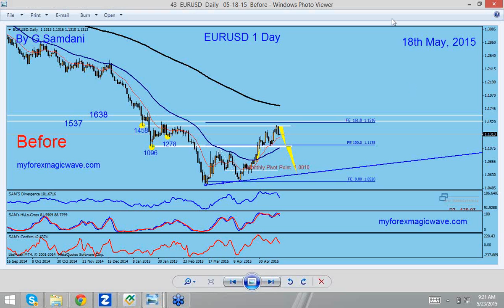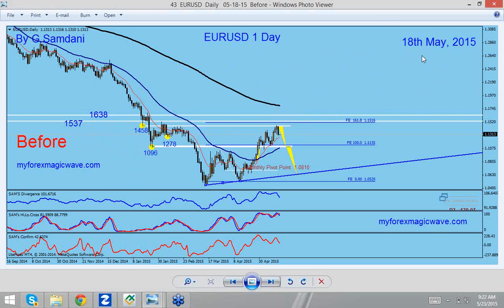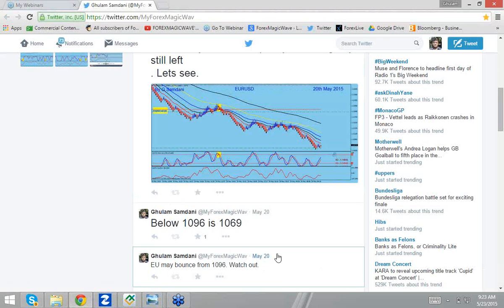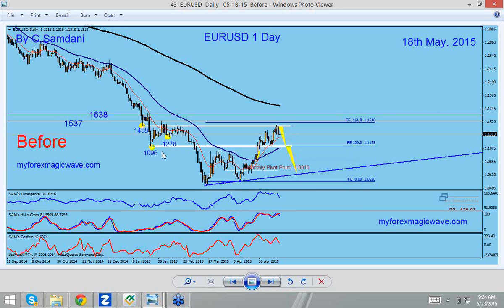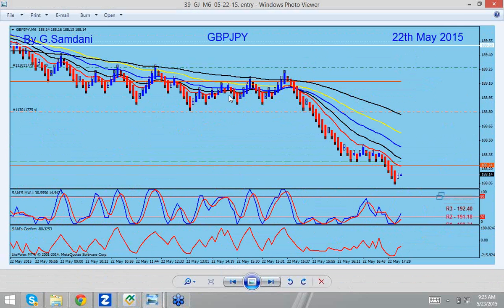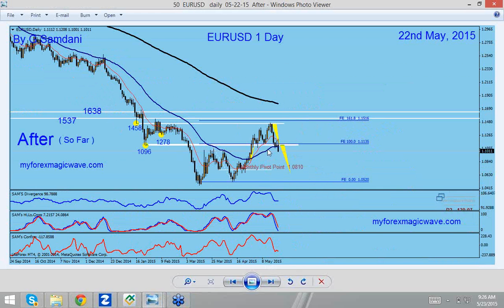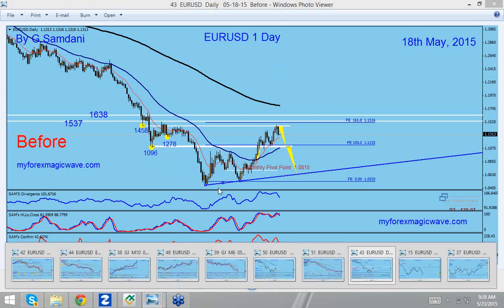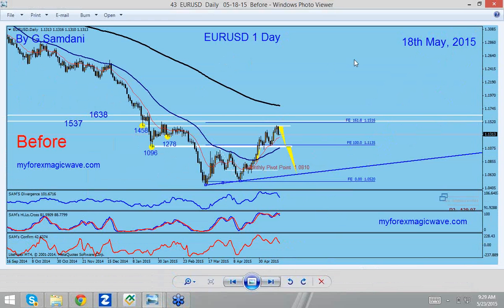Forex weekly Recap. May 22, 2015